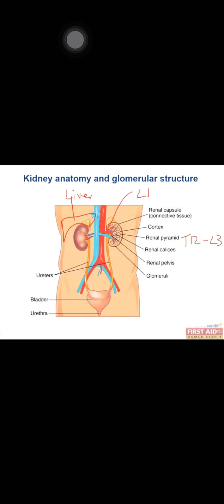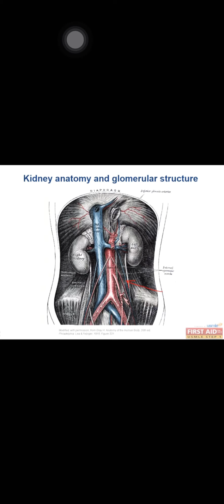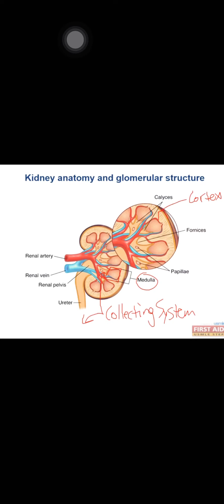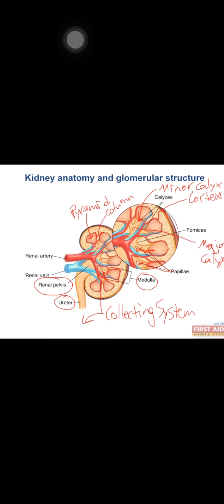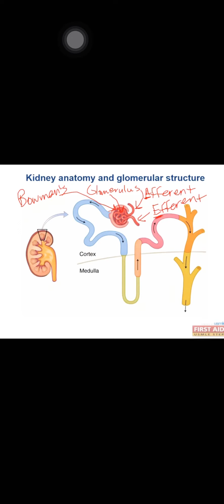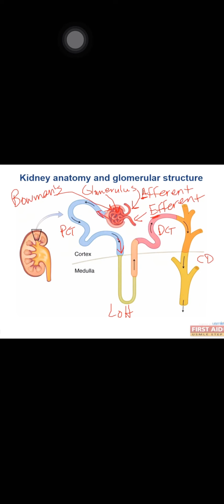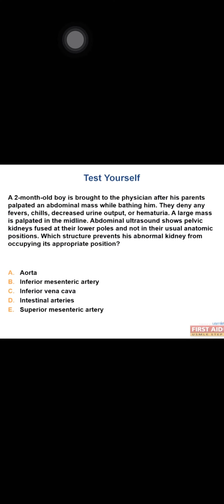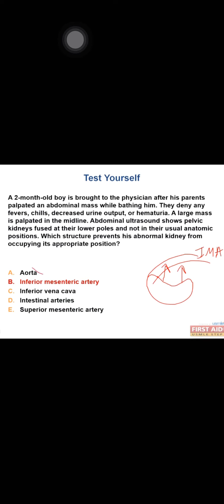Renal anatomy First aid USMLE lecture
First aid USMLE step one videos lecture